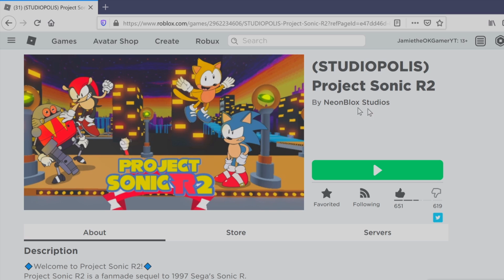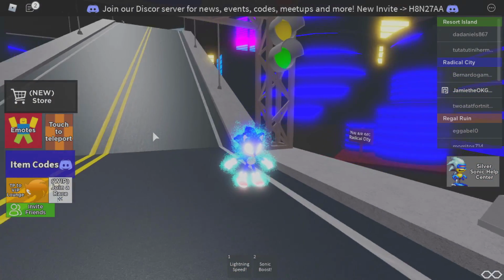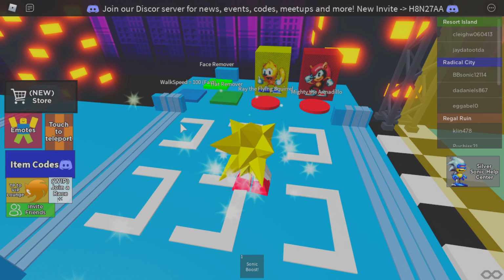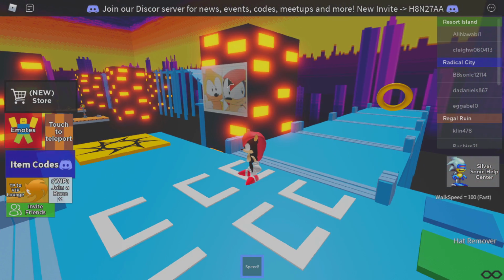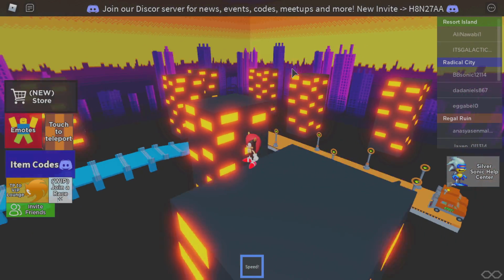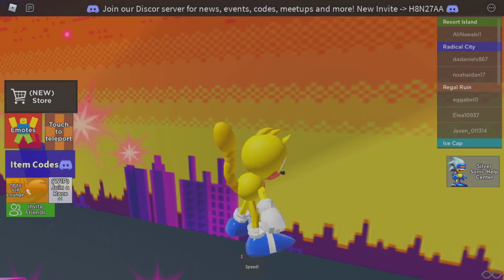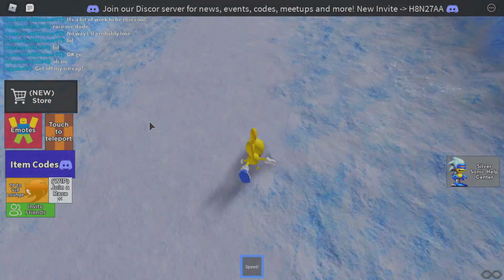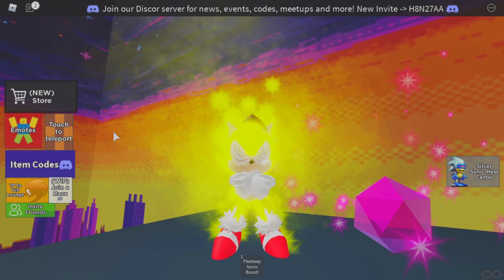PROJECT SONIC R2 *Studiopolis Zone* PHANTOM RUBY! Roblox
Project Sonic R2 has a bunch of new awesome updates!! Studiopolis here we come!

WHO IS SONIC the HEDGEHOG?

Sonic the Hedgehog was created by 2 Japanese game developers, Yuji Naka and Naoto Ohshima. He is an anthropomorphic blue hedgehog who can run at supersonic speeds and also the mascot of Sega. He races through zones, collecting rings and avoiding obstacles, as he seeks to defeat his archenemy, Doctor Eggman.